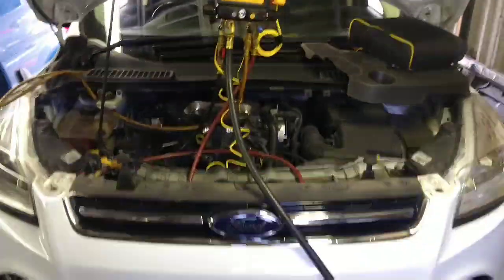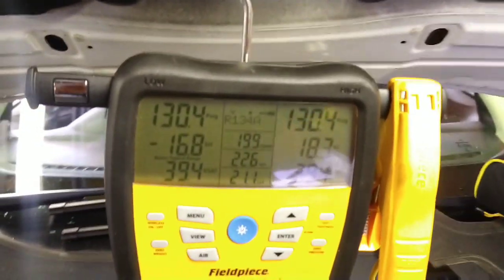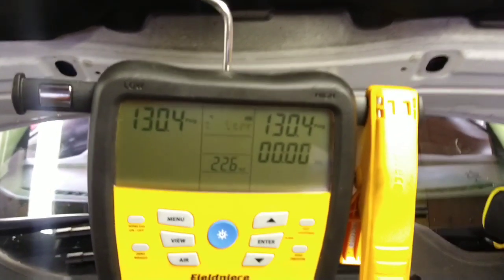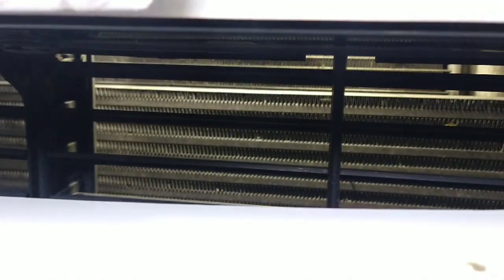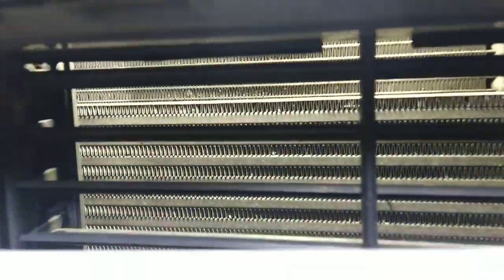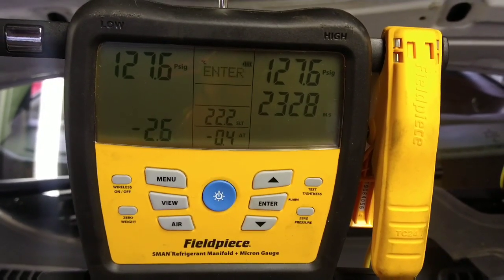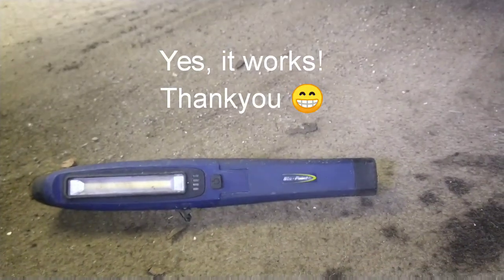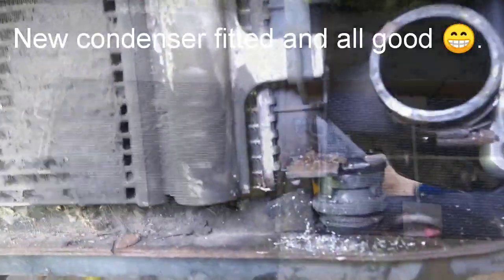Ford Kuga 2014 Air Conditioning fault. Pressure test with digital gauges.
This 2013 diesel Kuga (Escape) had non operational air conditioning. I used the Fieldpiece digital manifold gauges to perform a tightness test and then went on the hunt for the leak.

If this video helped you please consider donating using the Thanks icon above.